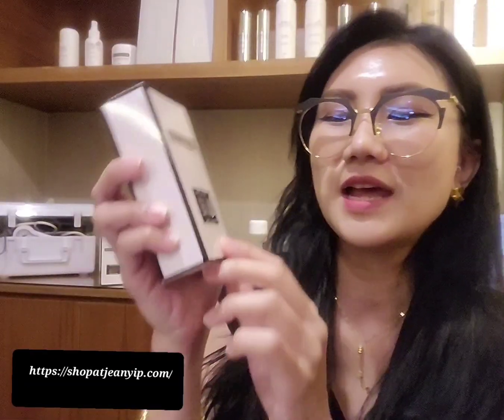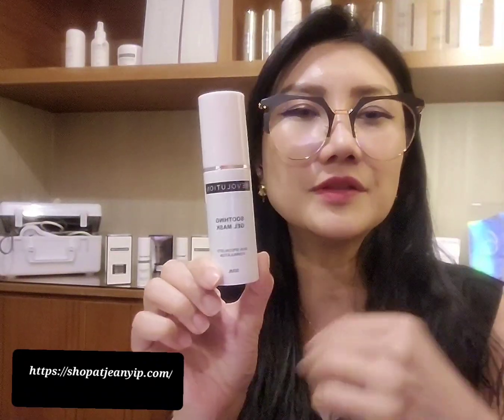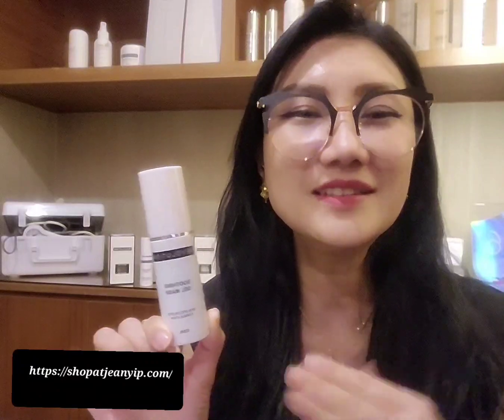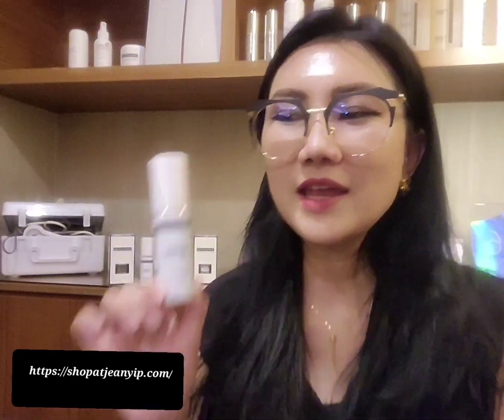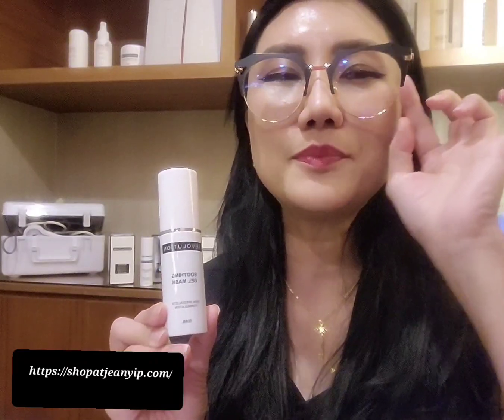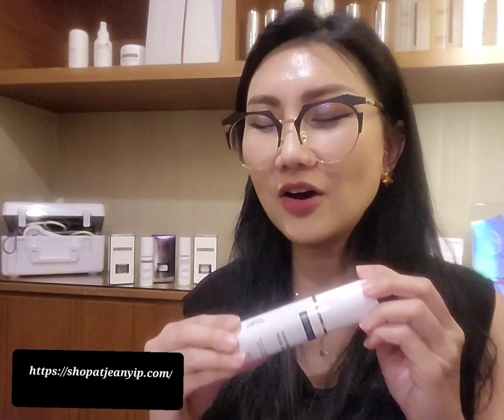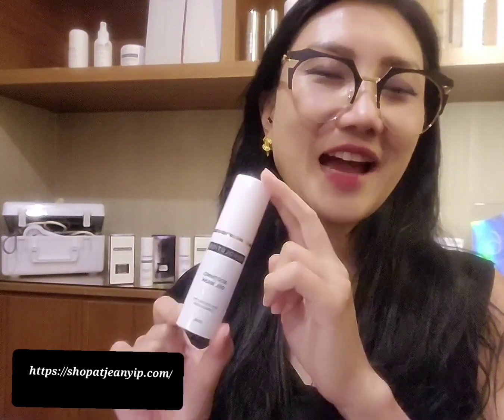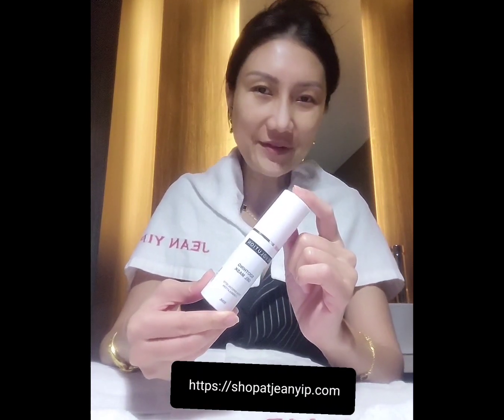For that Dewy Glowy Skin😍👍...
Revolution Soothing Gel Mask (50ml)
$69.00

Directions: Apply sufficient amount of Gel Mask on the entire face. Leave it for 15 minutes before rinsing it thoroughly with water. Suitable even for the most sensitive areas of the skin. To be used twice a week or as directed.

Ingredients: Water Glycerin Hydrolysed Collagen Polysorbate 20 Acrylates/C10-30 Alkyl Acrylate Crosspolymer Allantoin Triethanolamine Propylene Glycol Disodium EDTA Fragrance DMDM Hydantoin Methyl Paraben CI42090